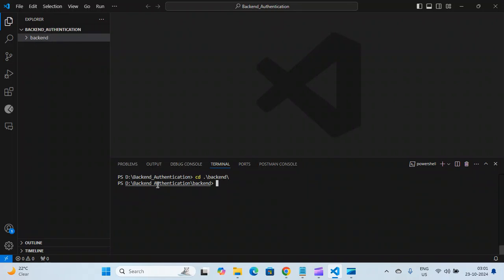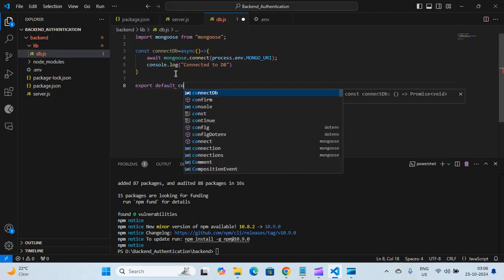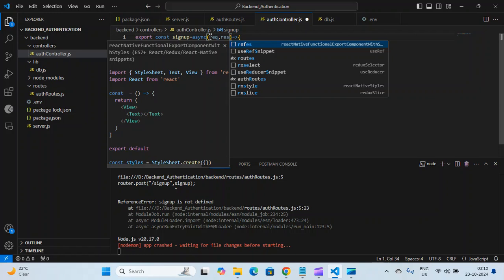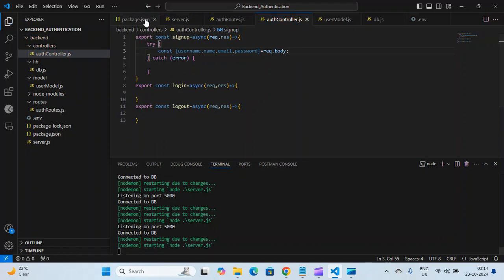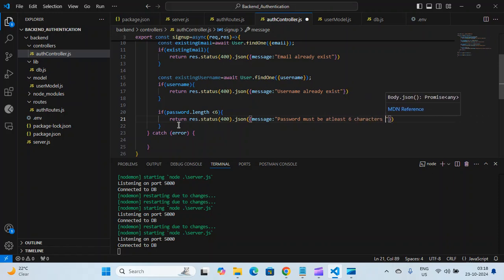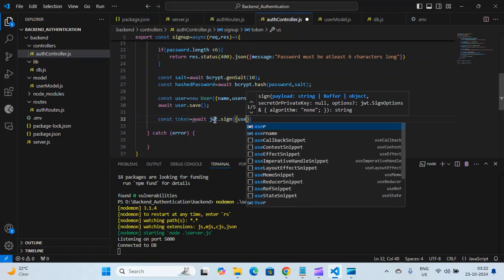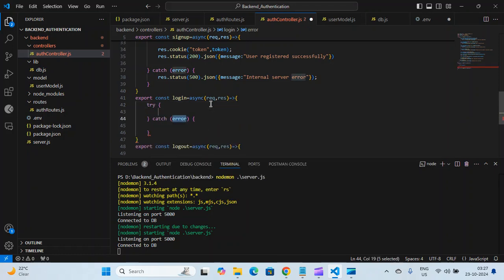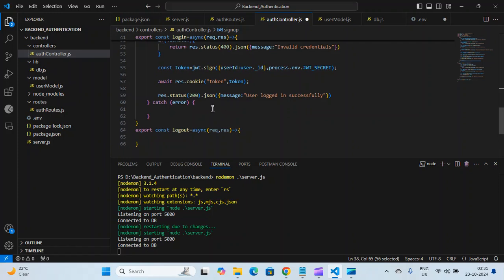Backend Authentication || Signup || Login || Database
"Learn how to protect your web application with robust backend authentication. In this video, we'll dive into the world of authentication, covering:

- Authentication protocols (OAuth, JWT, Session-based)
- Password hashing and salting
- Implementing authentication using [technology/framework] (e.g., Node.js, Express, MongoDB)